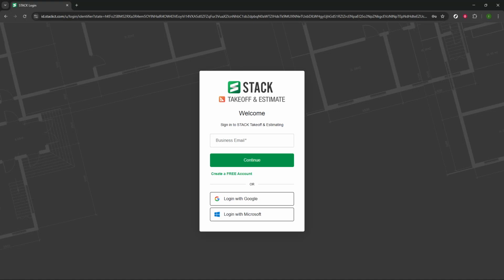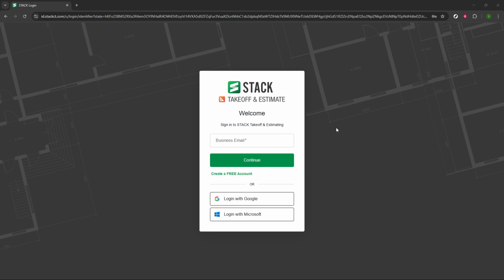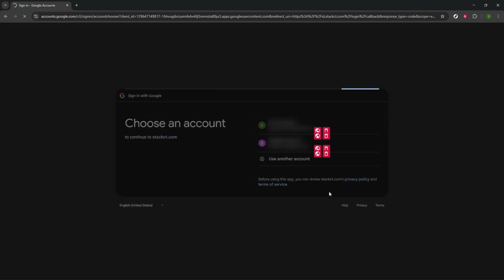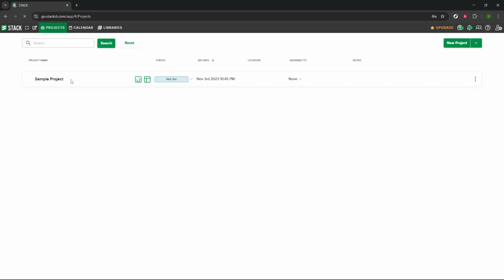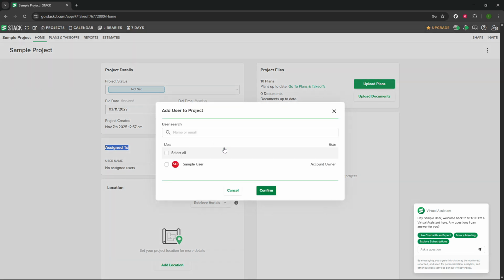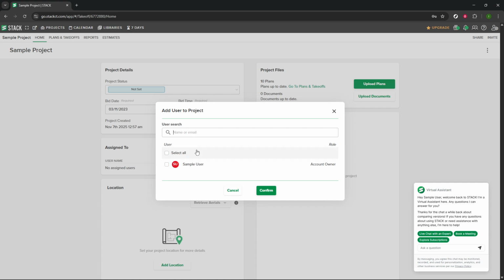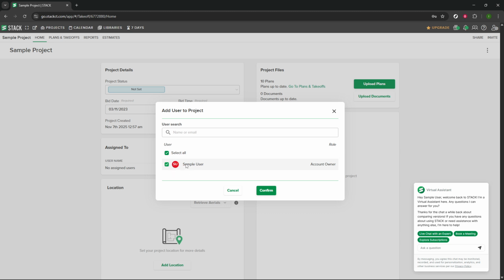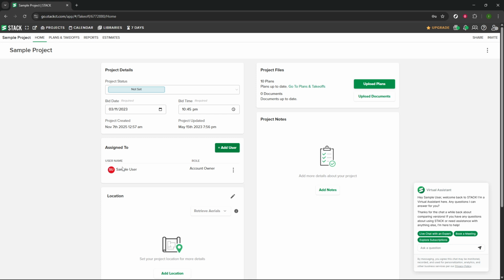How To Assign Tasks To Team Members In Stack (Working 2026)